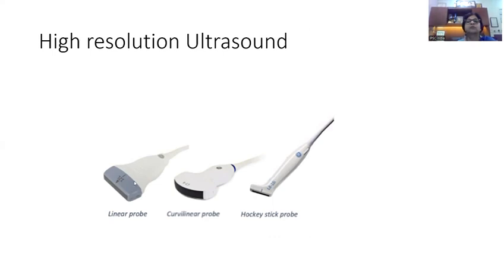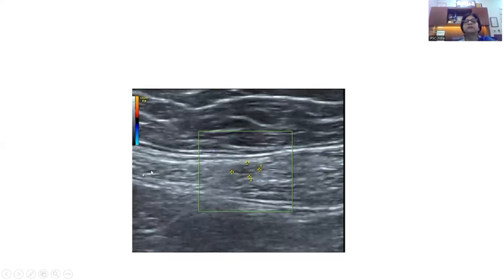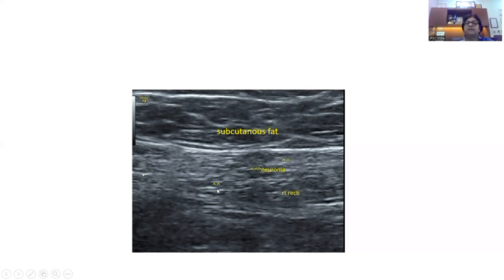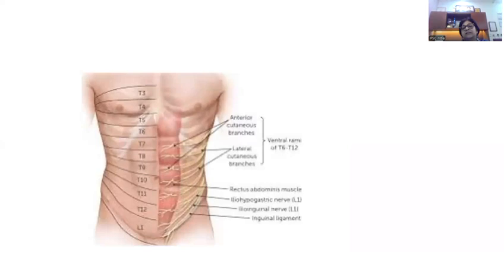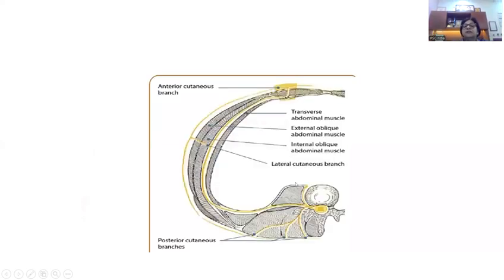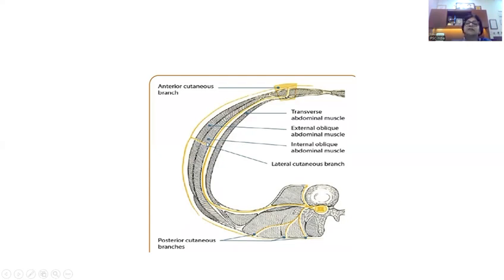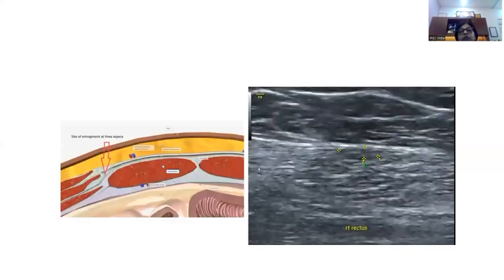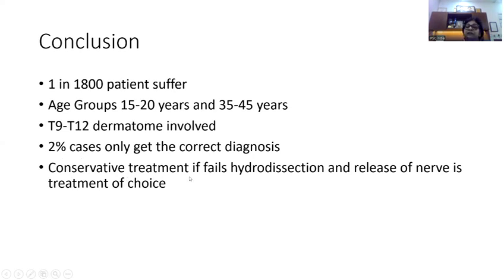An Interesting Case of Lower Abdominal Pain A Diagnostic Dilemma Dr. Harshita Surange IPSC Hospital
🔍 An Interesting Case of Pain in the Lower Abdomen – A Diagnostic Dilemma
🎥 Presented by: Dr. Harshita Surange
🏥 From: IPSC Hospital – Interventional Pain & Spine Centre

Lower abdominal pain is one of the most common complaints in clinical practice — but not all cases are straightforward. In this video, Dr. Harshita Surange, Senior Consultant at IPSC Hospital, walks you through a fascinating and challenging case that puzzled even experienced professionals.

You’ll learn:
✅ The step-by-step diagnostic approach
✅ How clinical expertise and multidisciplinary collaboration helped crack the case
✅ The final diagnosis and patient outcome

📍 About IPSC Hospital: 453, Main Road, near State Bank of India, Sector 19, Pocket 1, Dwarka, Delhi, 110075
IPSC Hospital is a leading center for pain management and spine care, committed to delivering advanced, minimally invasive treatments with a patient-first approach.